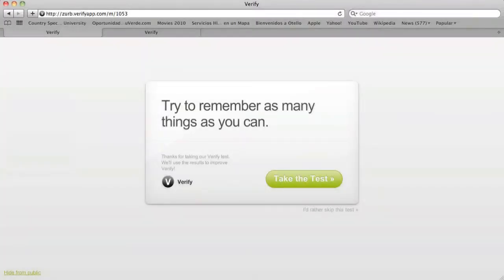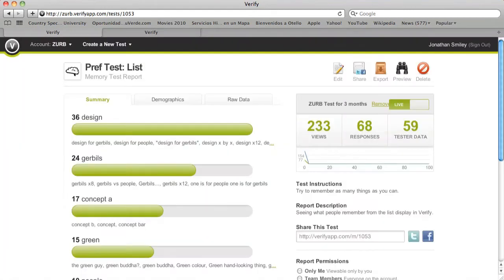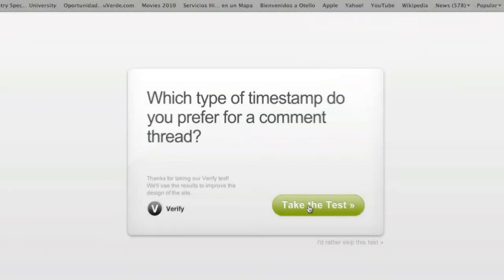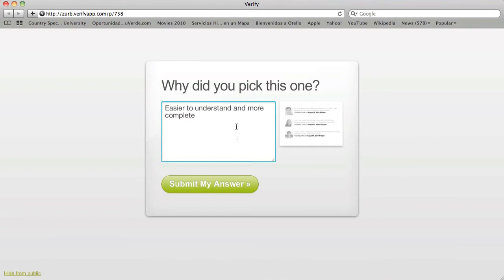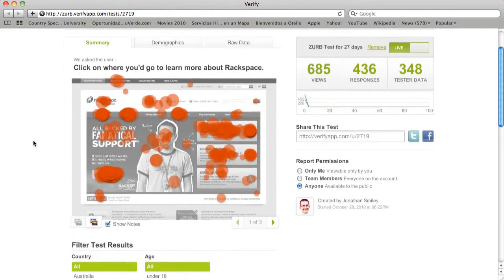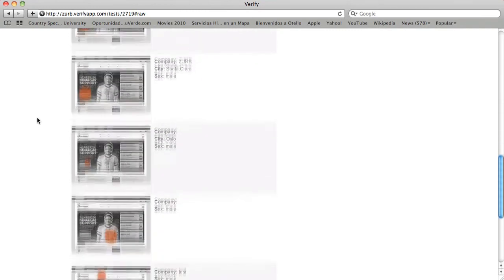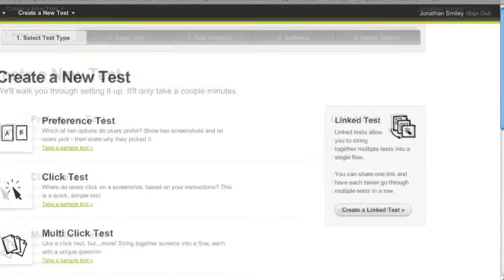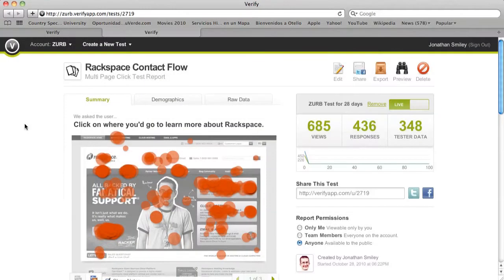Verify Demo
Verify is the fastest way to collect and analyze user feedback on screens or mockups. See where people click, what they remember, or how they feel.